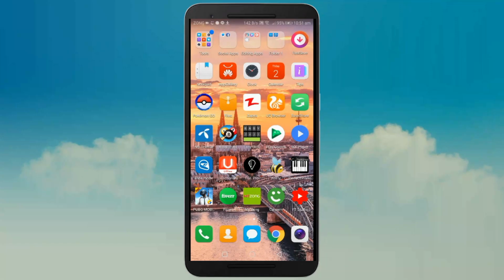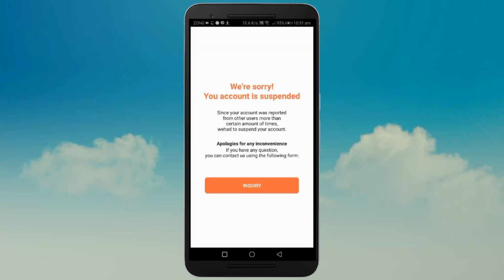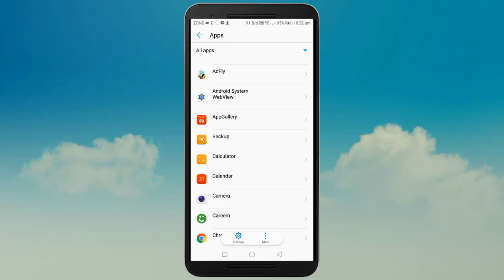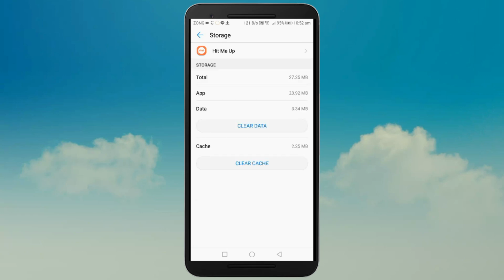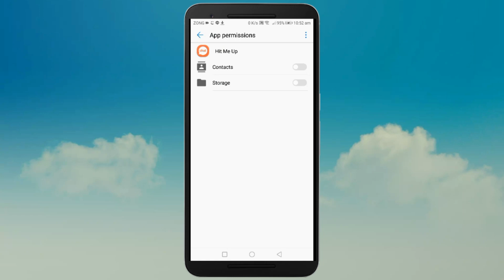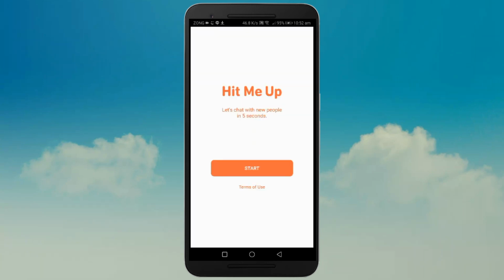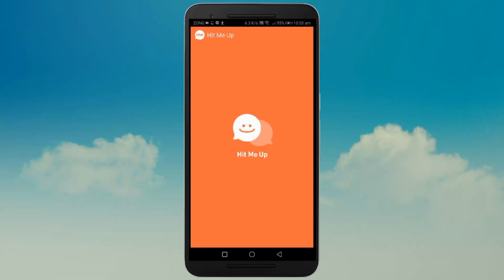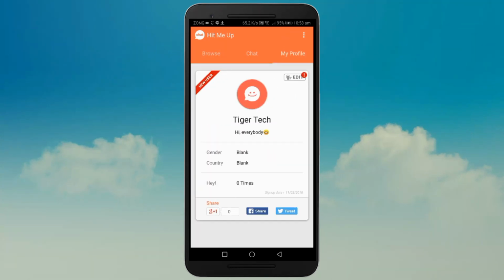HOW TO UNSUSPEND UNBANE YOUR ACCOUNT IN HITMEUP APP 100% Working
bokep is love
how to unblock hit me up account?
how to unsuspend hit me up accout
how to recover hit me up account
how to get access to hit me up account
In this video i have show you how you can Unsuspend yoir your account in hit me up app so follow these steps

Step 1
Go To Your Settings

Step 2
Go To Apps Option

Step 3
Find Hit me up app and open it

Step 4
Go to storage option and clear the data

Step 5
Go to permissions option and disable storage permission

After That Open The Hit Me Up App And Your Account Will Be Unsuspend